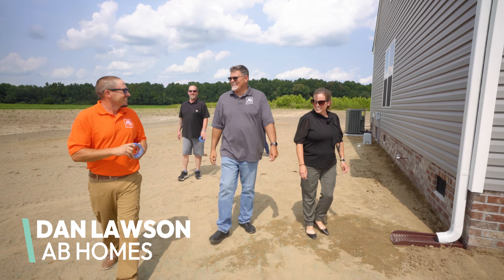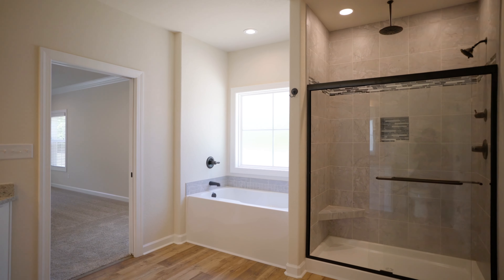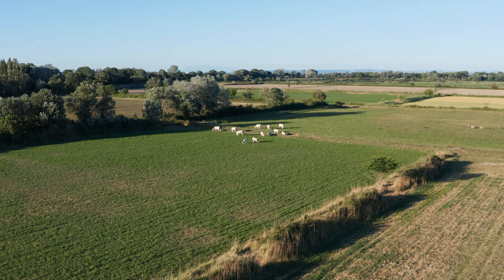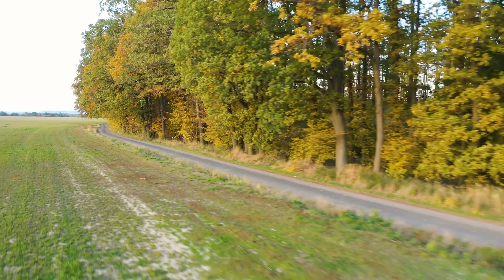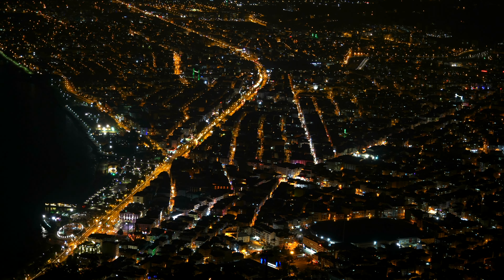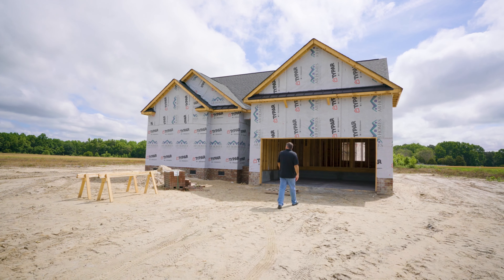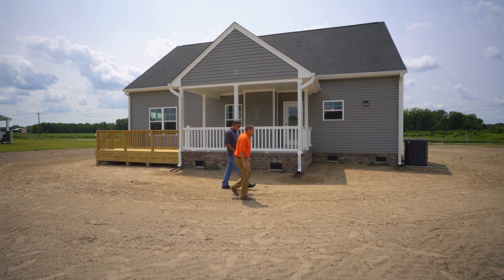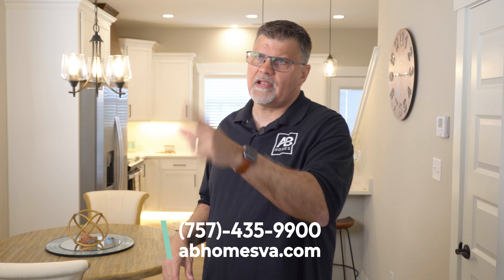Living in Ivor, VA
Living in Ivor might be right up your alley!

- 45 minutes to Newport News Shipbuilding
- 55 min. to Chesapeake
- 1 hr. to Downtown Norfolk

Let's build together!

0:00 - Introduction
0:14 - Perks of Living in Ivor
0:58 - Commuting
1:40 - Conclusion